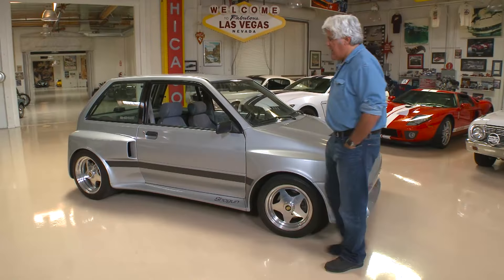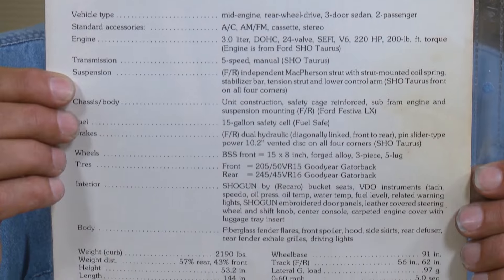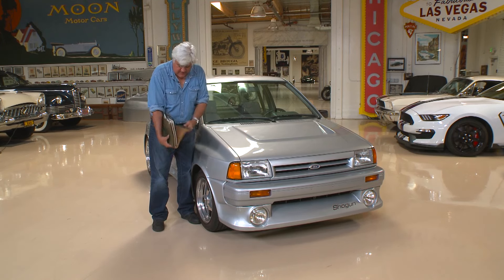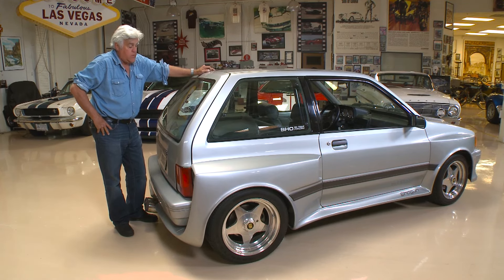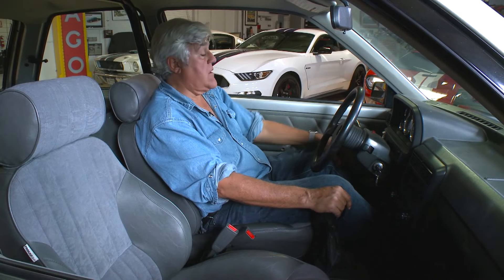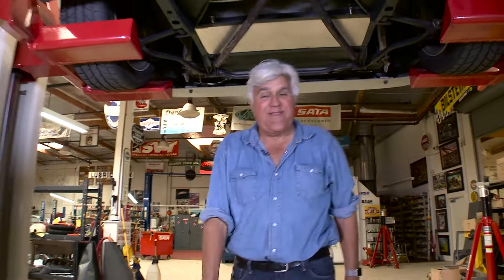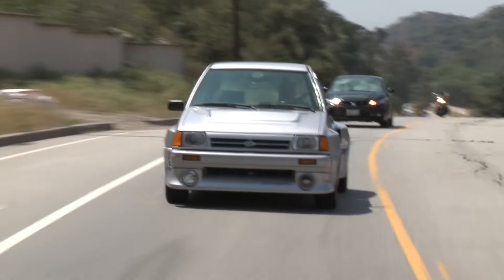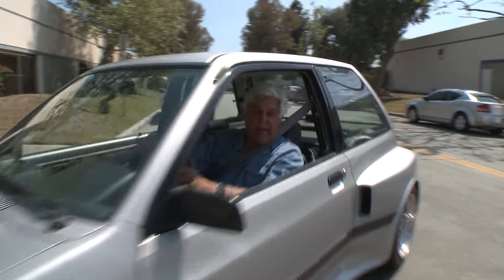1989 Ford Shogun - Jay Leno's Garage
It started as a Festiva… until Chuck Beck and Rick Titus mounted a Ford SHO V6 in the rear, and Jay decided to inject a little nitrous.